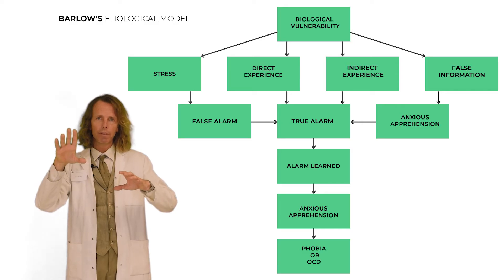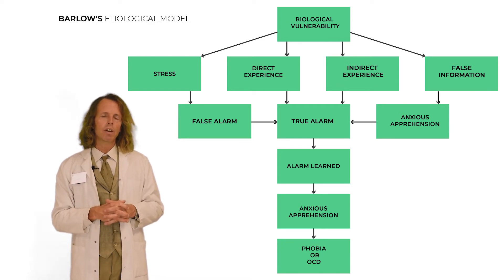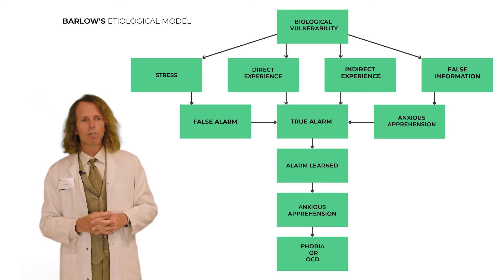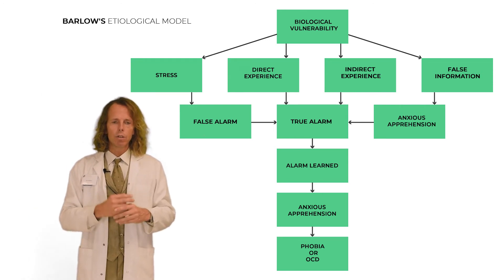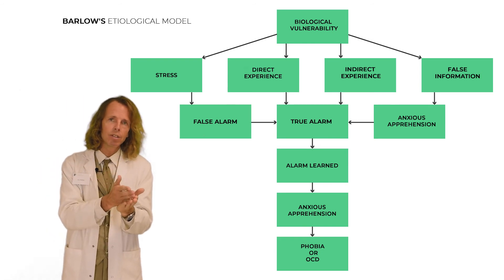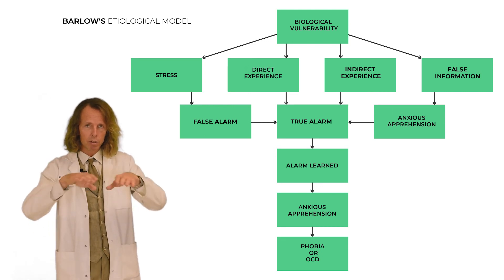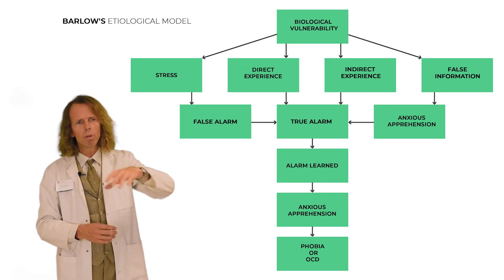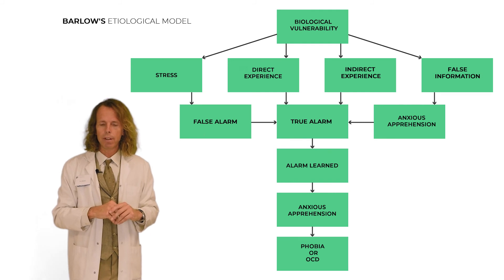Barlow's etiological model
In psychoeducation, Barlow's etiological model is a must. This model explains the causes of phobias, OCD and anxiety. Dr. Malbos addresses the subject of biological vulnerability, in other words a sensitivity to certain phobias, OCD or anxiety inherited from the parents. This vulnerability, this sensitivity, also has a positive side, your patients should not feel bad or resent their parents. This sensitivity, as you will see in this video, is also a strength.